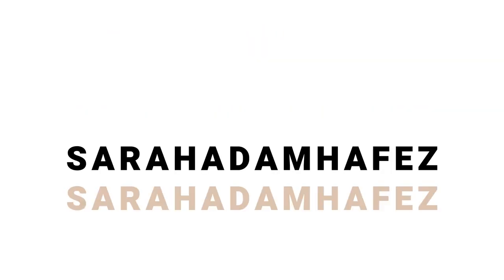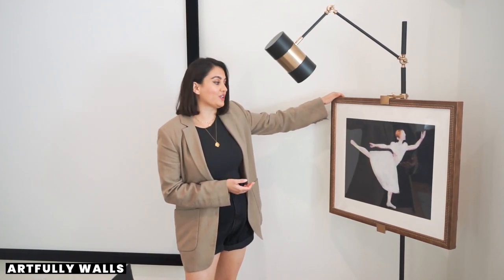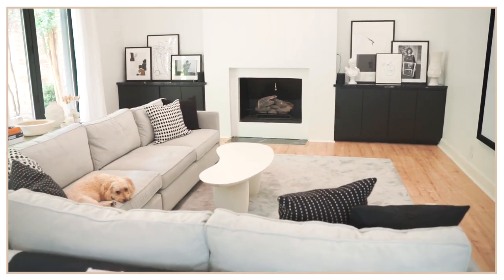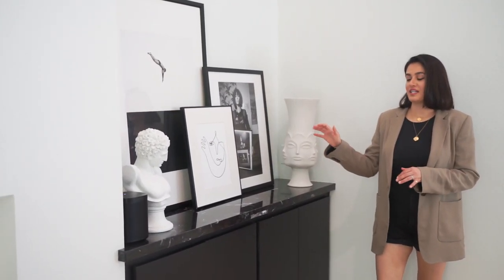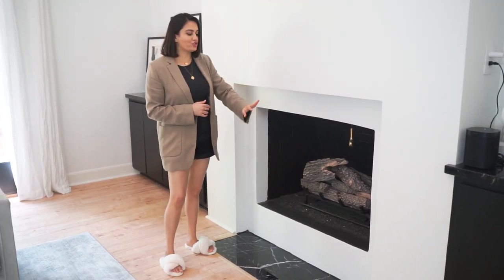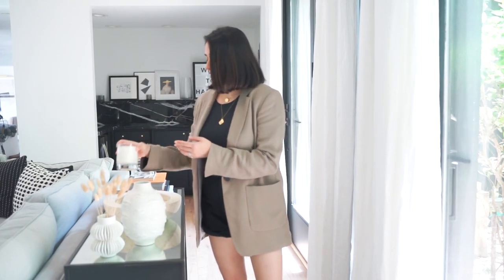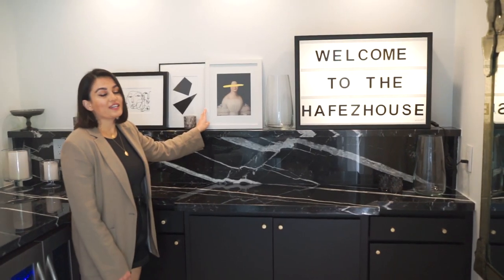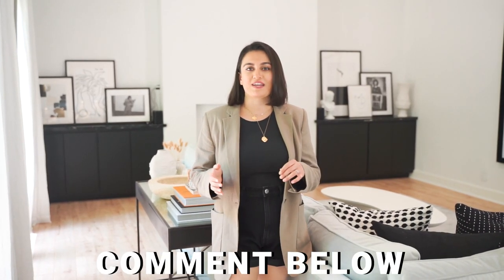MEDIA ROOM TOUR | WE BOUGHT A PROJECTOR | LIVING ROOM TOUR 2020 | LIVING ROOM MAKEOVER IDEAS 2020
Hi friends! Today's living room tour video has been long awaited but I'm so excited to finally be sharing my living room tour decor video with you all! As many of you know, Rami and I moved into our home two years ago and have been slowly decorating our living room. It is still not where I would like it to be, however, I am very please with the way our modern living room has turned out. This living room tour 2020 is something that I have been wanting to show you all for the longest time. As you will see video, this living room tour is modern and minimalist. I wanted to keep my living room tour modern because that is generally the home  decor style that I gravitate towards. I would love to know if you want to see more home decor videos from me in the future. Let know know what you think of my living room tour 2020! I'm so excited to see what you think of my living room tour decor! xo